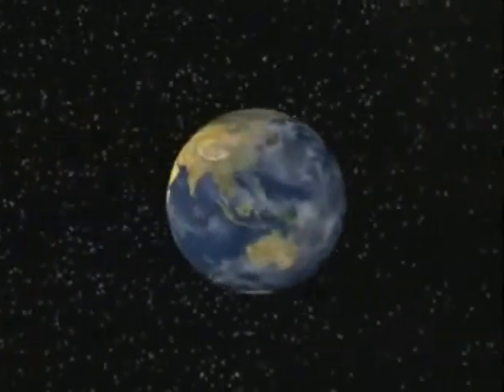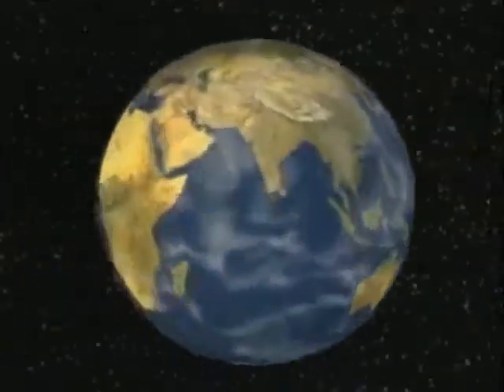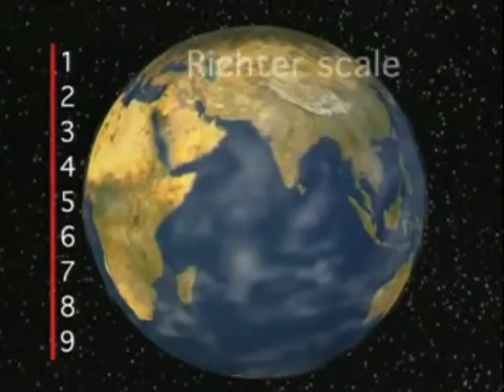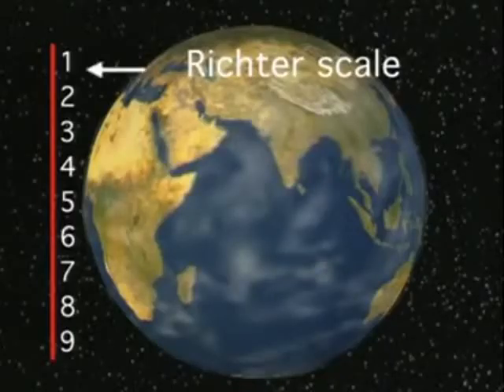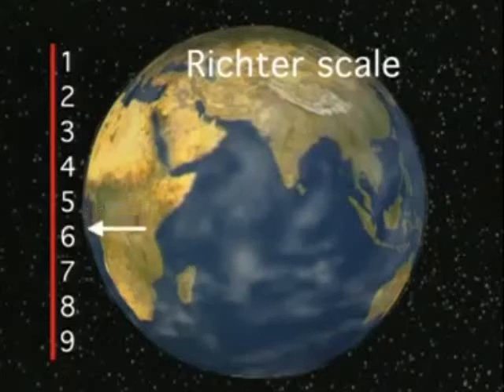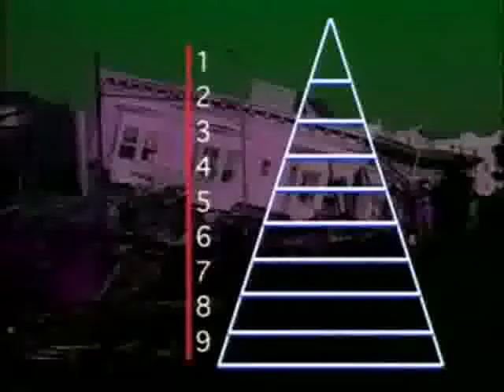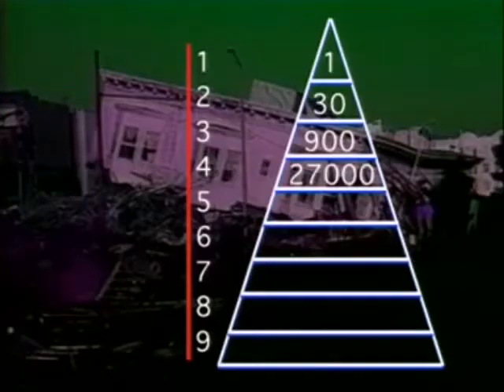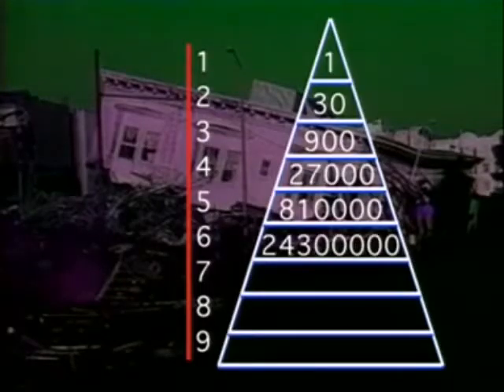The Richter Scale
Seismic Waves